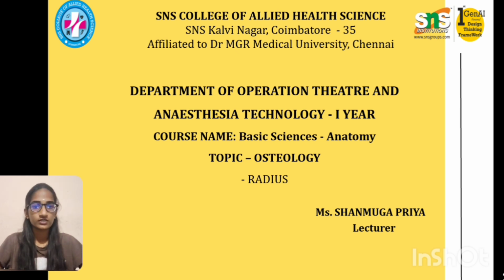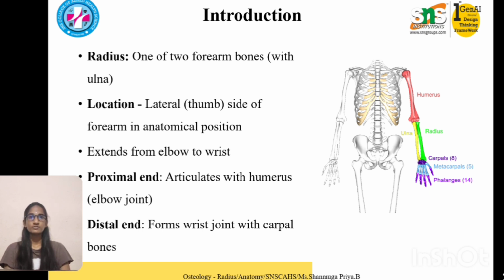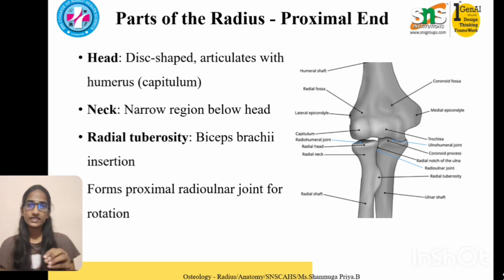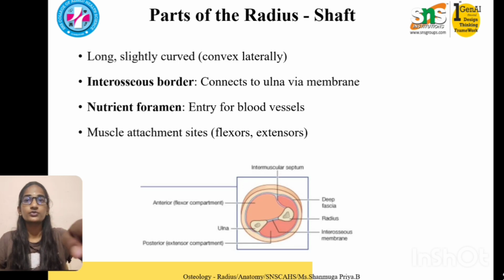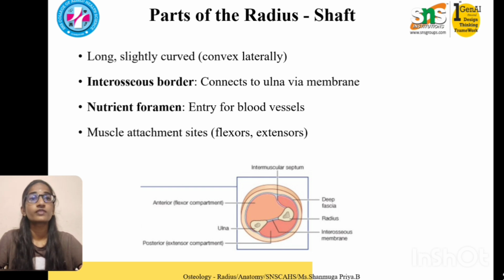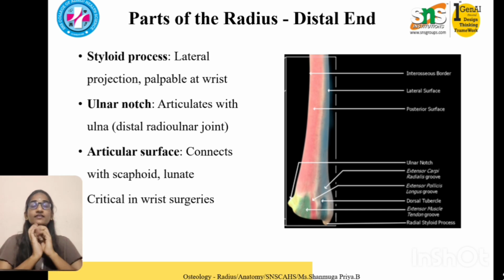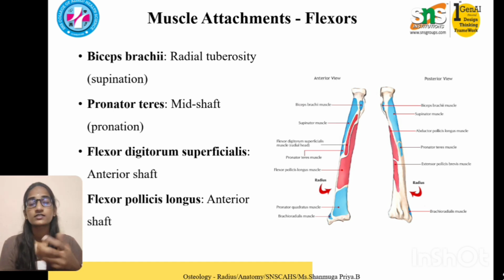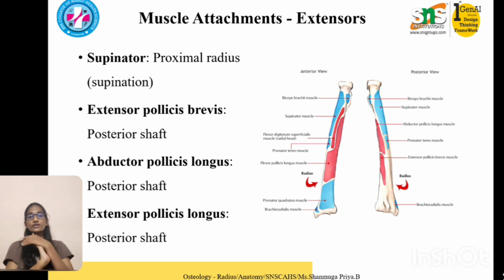Radius Bone - 1 | Anatomy| SNS Institutions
Just dived into the anatomy of the radius! Explored its structure, articulations, and muscle attachments. Understanding the radius is key to grasping forearm movement and wrist function. Plus, its relationship with the ulna is crucial for smooth rotation and flexibility!